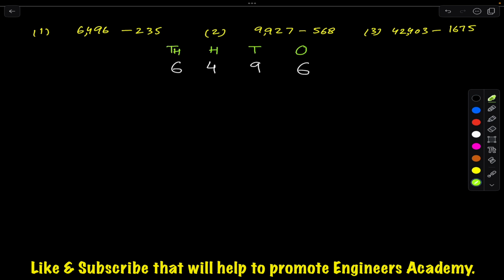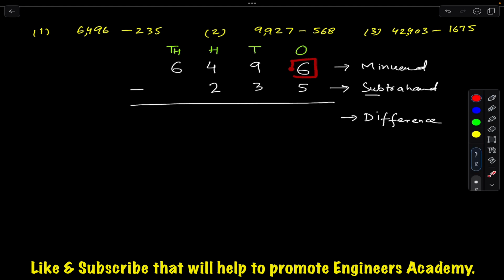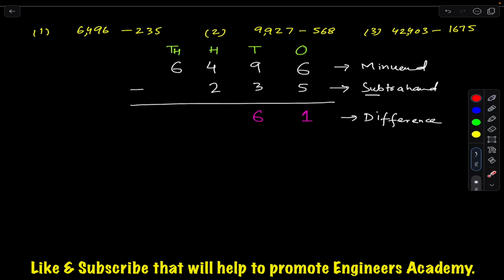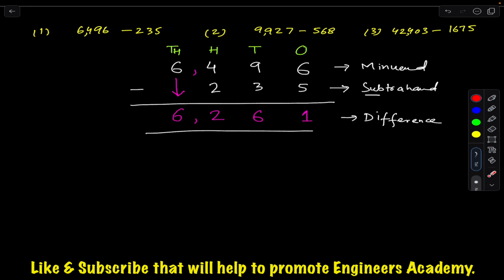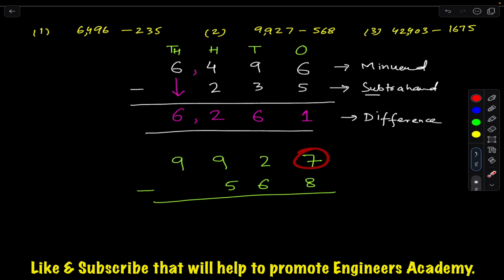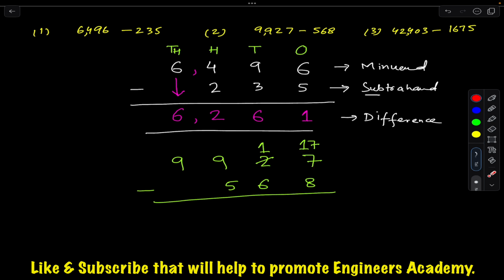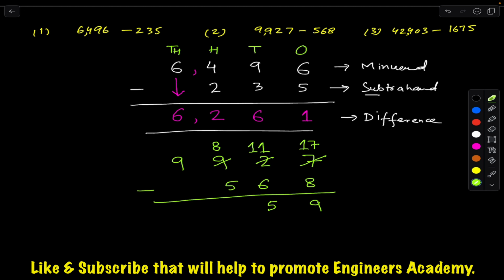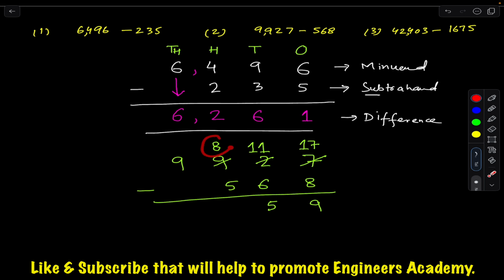How to do Subtraction of whole numbers - Engineers Academy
To subtract whole numbers from each other, you simply line up the digits by place value (ones, tens, hundreds, etc.) and then subtract each column starting from the right. If the top number is smaller than the bottom number in any column, you borrow from the next higher place value. Keep going until you've subtracted all the columns.

how to subtract whole numbers,
how do i subtract a fraction from a whole number,
how do you subtract a fraction from a whole number,
how do you subtract a mixed number,
how do you subtract decimals from whole numbers,
how do you subtract fractions and mixed numbers,
how do you subtract fractions and whole numbers,
how do you subtract mixed number fractions,
how do you subtract mixed numbers and fractions,
how subtract fractions with whole numbers,
how subtract mixed numbers,
how to do adding and subtracting mixed numbers,
how to minus decimals with whole numbers,
how to minus fraction with whole number,
how to minus mixed numbers,
how to minus whole number and fraction,
how to minus whole number to fraction,
how to solve fraction with whole number subtraction,
how to solve mixed number fractions subtraction,
how to solve mixed number subtraction,
how to solve subtracting fractions and mixed numbers,
how to solve subtracting fractions with whole numbers,
how to solve subtracting mixed numbers,
how to solve subtraction fraction with whole number,
how to solve whole number and fraction subtraction,
how to solve whole number minus fraction,
how to subtract a fraction and whole number,
how to subtract a fraction from whole number,
how to subtract a fraction to a whole number,
how to subtract a whole number and a fraction,
how to subtract a whole number and a mixed fraction,
how to subtract a whole number and fraction,
how to subtract a whole number from a decimal,
how to subtract a whole number from a mixed fraction
how to subtract a whole number from fractions
how to subtract a whole number to fraction
how to subtract decimals with whole numbers
how to subtract dissimilar fractions and mixed numbers
how to subtract dissimilar fractions with whole numbers
how to subtract fraction and a whole number
how to subtract fraction and mixed number
how to subtract fraction in whole number
how to subtract fraction to a whole number
how to subtract fraction with a whole number
how to subtract fraction with mixed number
how to subtract fractions and mixed numbers
how to subtract fractions mixed numbers
how to subtract fractions to a whole number
how to subtract fractions whole numbers
how to subtract fractions with a mixed number
how to subtract fractions with different denominators and whole numbers
how to subtract fractions with different denominators with whole numbers
how to subtract fractions with mixed numbers and whole numbers
how to subtract fractions with one mixed number
how to subtract fractions with one whole number
how to subtract fractions with whole numbers and same denominators
how to subtract mixed fraction to whole number
how to subtract mixed fraction with whole number
how to subtract mixed number fractions with different denominators
how to subtract mixed number to proper fraction
how to subtract mixed numbers with borrowing
how to subtract mixed numbers with dissimilar fractions
how to subtract mixed numbers with like denominators with borrowing